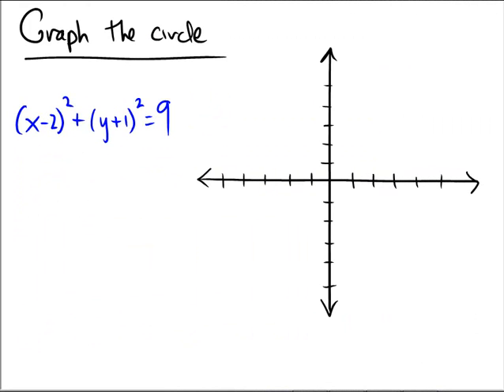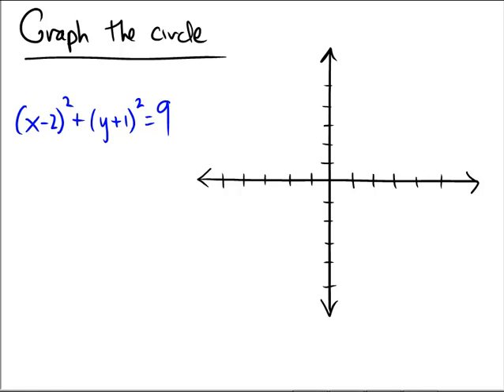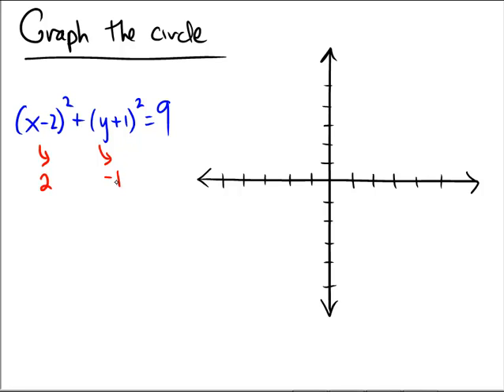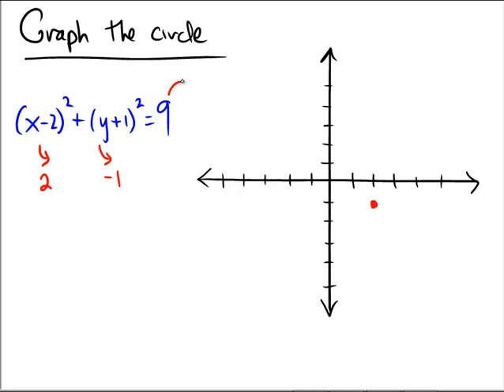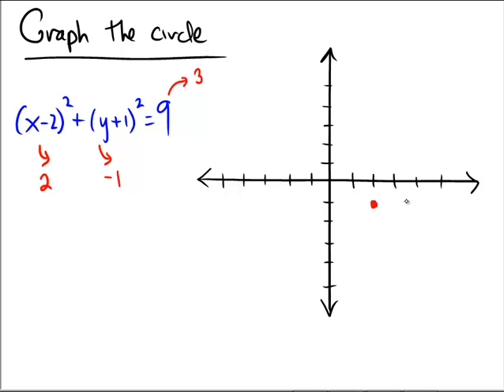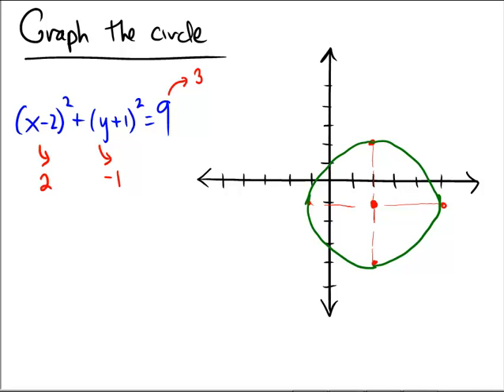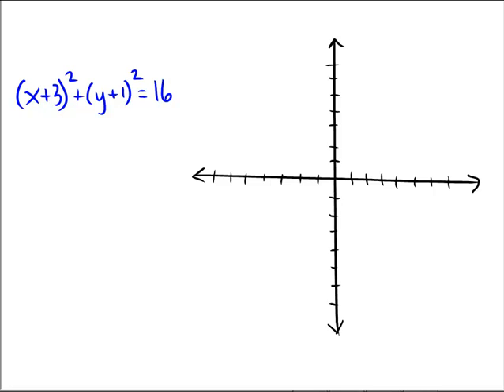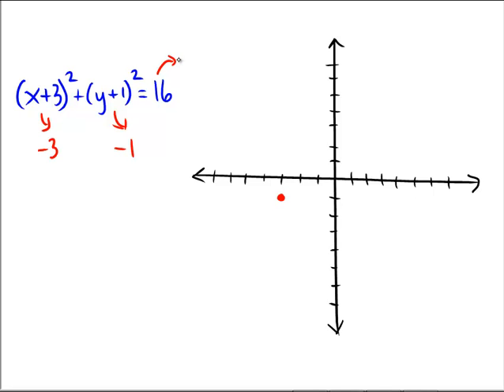The graph of an off-center circle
Graphing a circle given its equation in standard form